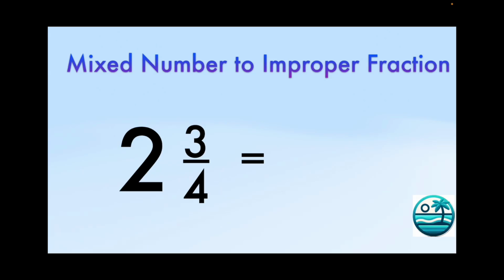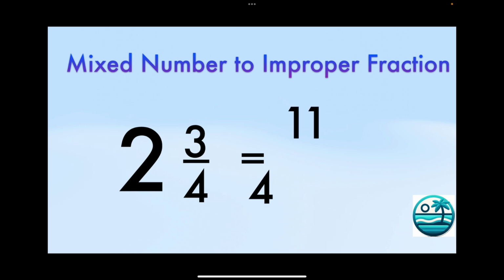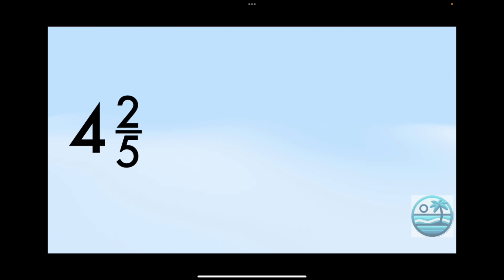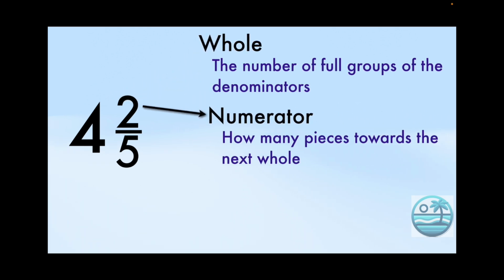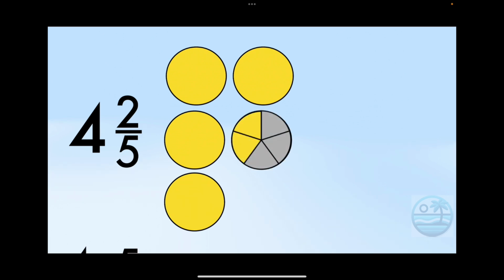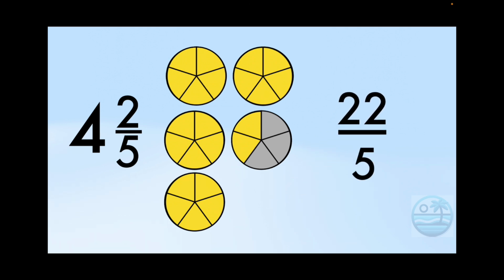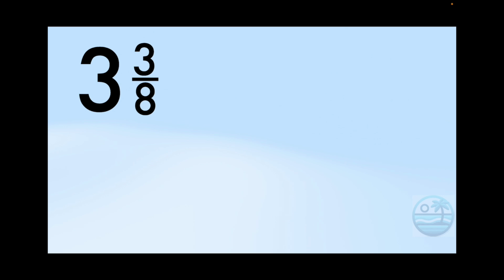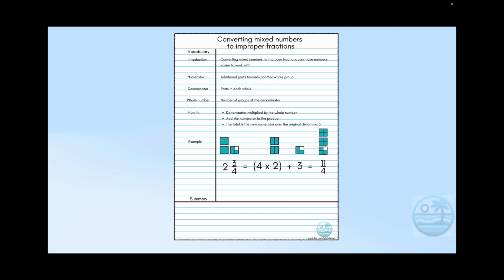Convert Mixed Numbers to Fractions -- Easy Steps!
Need help converting mixed numbers to improper fractions? We've got you covered! In this video, we'll break it down step by step:

✅ Quick conversion example to start
✅ Explanation of numerators, denominators, and whole numbers
✅ Visual breakdown of the process
✅ Practice problem with just numbers
✅ Notes page review for extra support

Whether you're a student, teacher, or parent, this clear and engaging explanation will help make fractions easier to understand.